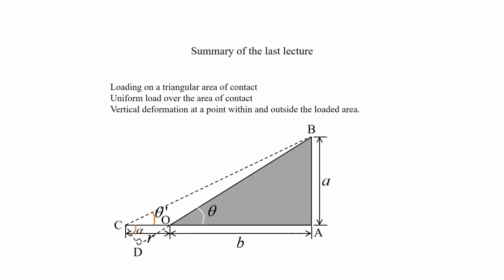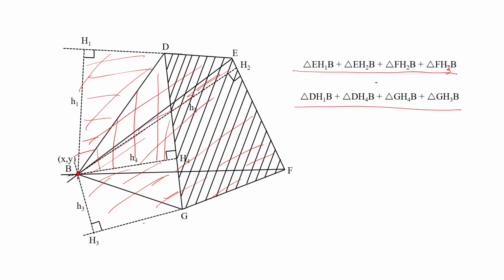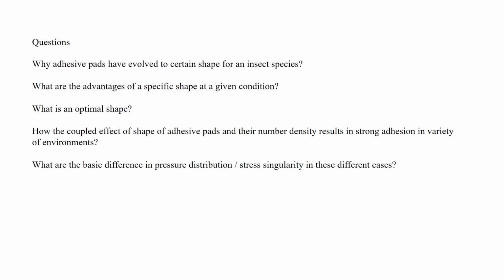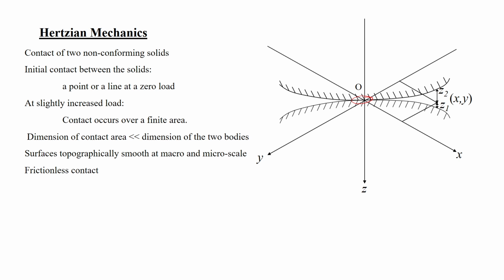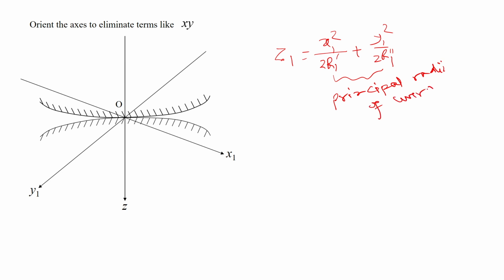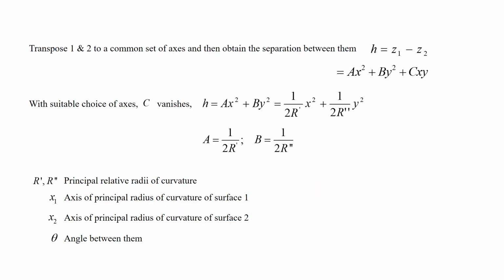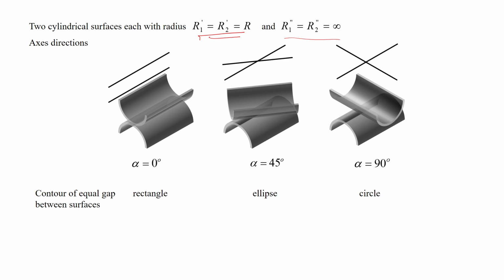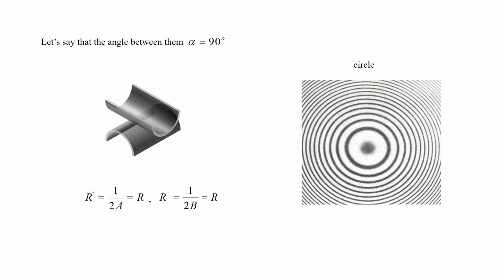Lecture 15: Hertzian mechanics